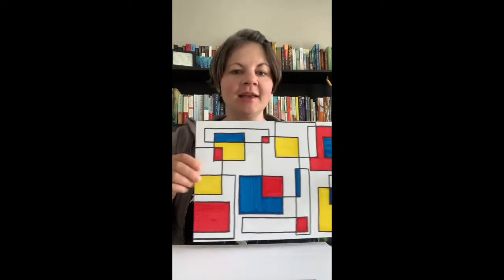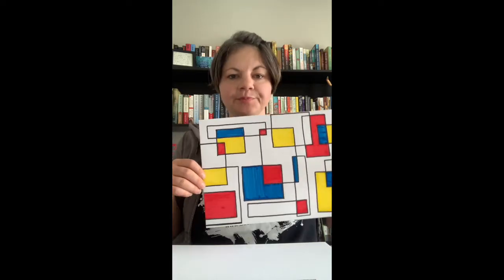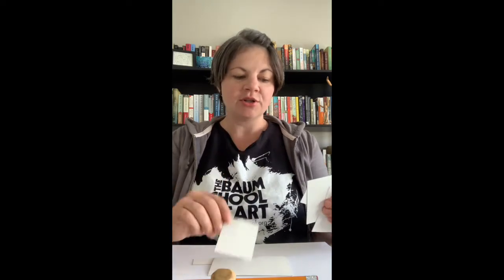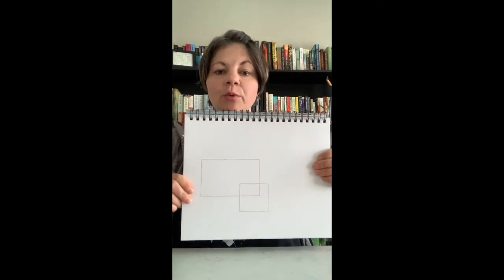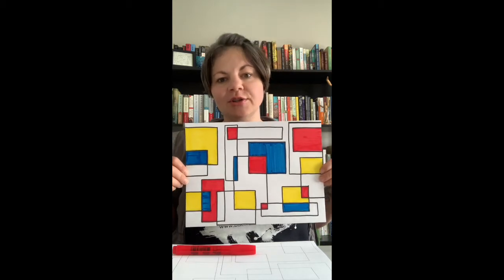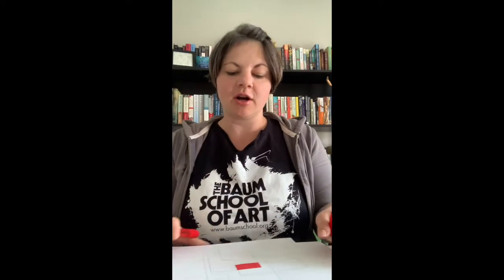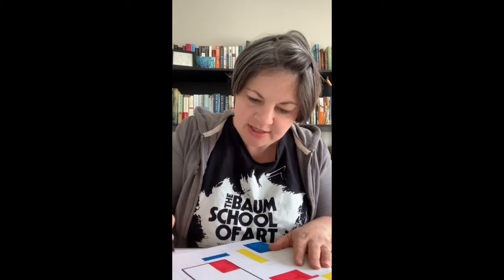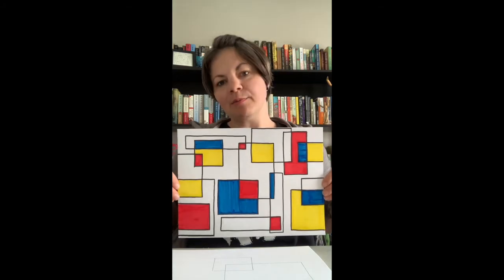Piet Mondrian Inspired Art with Program Coordinator Karri Schreppel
Need a little break? Spend it with Karri creating art inspired by Piet Mondrian. Grab your markers, a piece of paper, and enjoy this episode of Artist-In-Your-Residence!